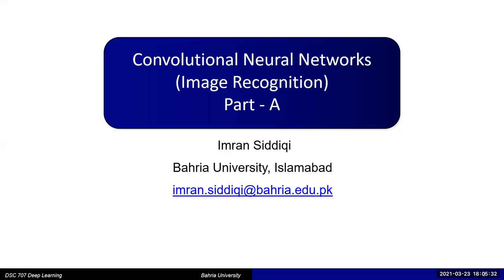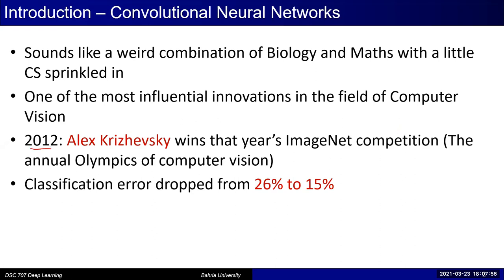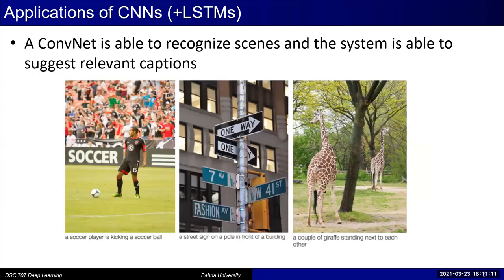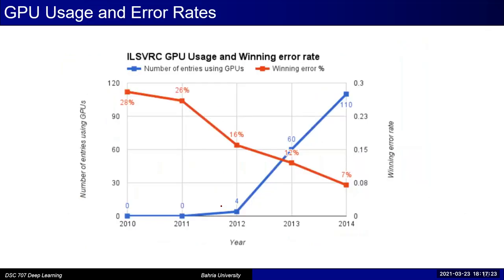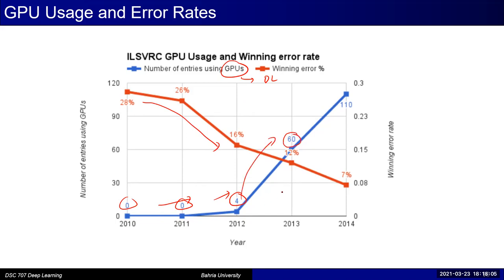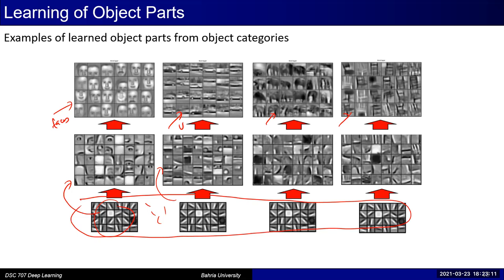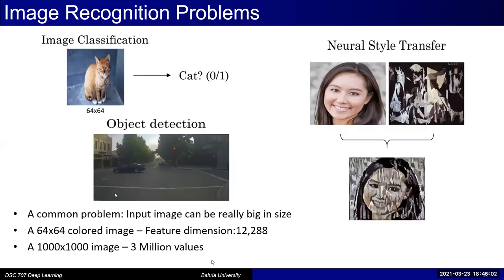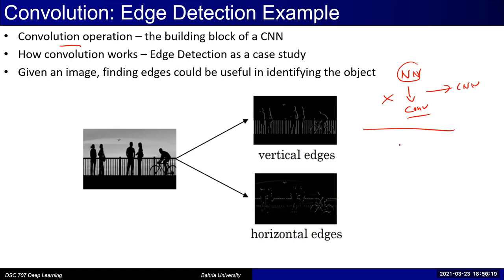DSC707 Deep Learning | CNNs | Lecture 4-A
Introduction to CNNs, Convolution operation; Padded and Strided convolutions; Convolution over volumes; one layer of a CNN; A toy ConvNet